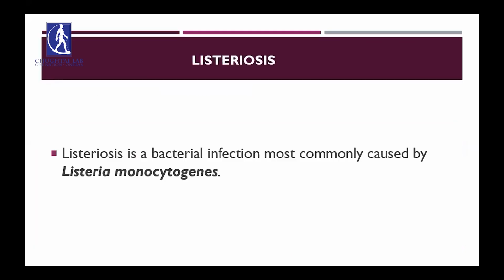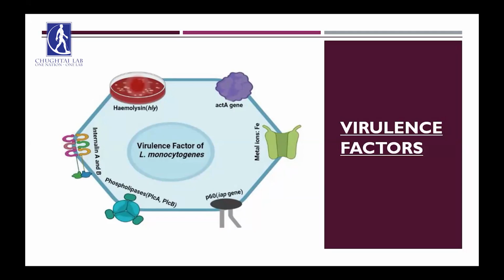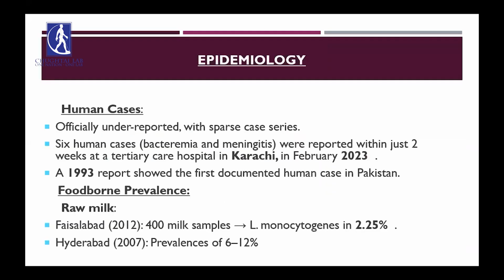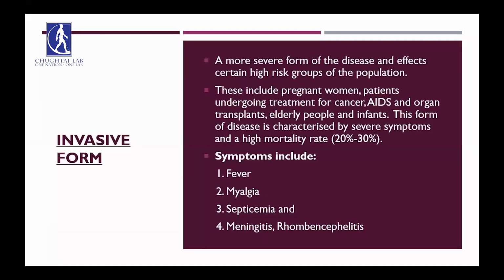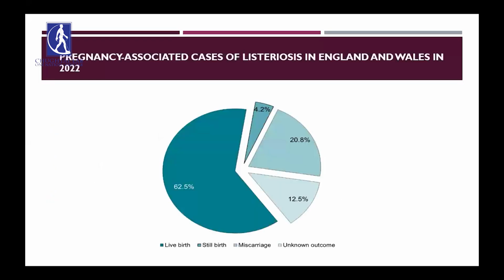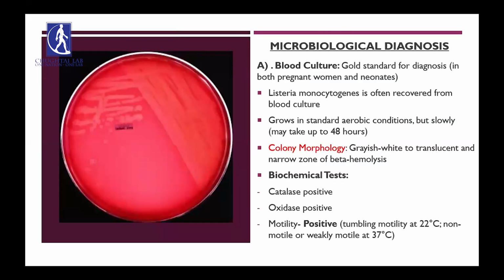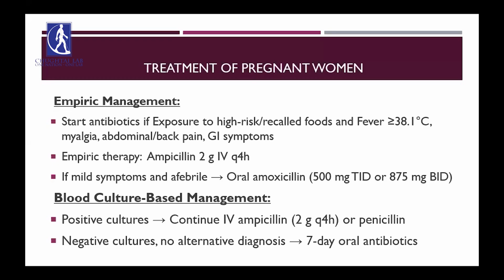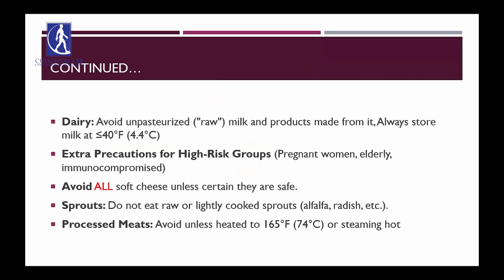'Listeriosis: Clinical Relevance and Rational Therapy.'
Dr. Misal E Zahra, Resident Microbiologist at Chughtai Lab, led an insightful Journal Club session on 'Listeriosis: Clinical Relevance and Rational Therapy.'
She shared valuable perspectives on the diagnosis, treatment strategies, and public health importance of this foodborne infection.